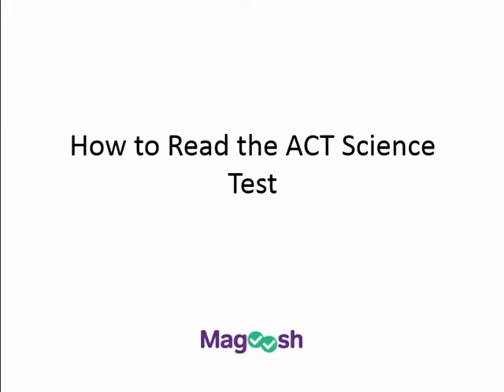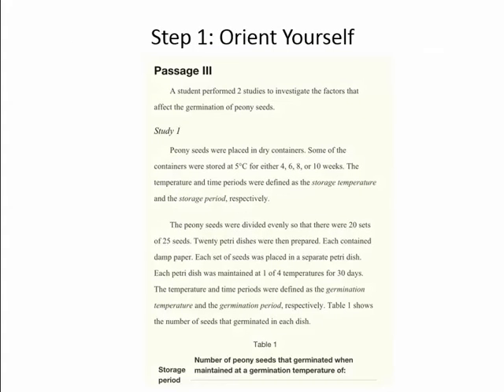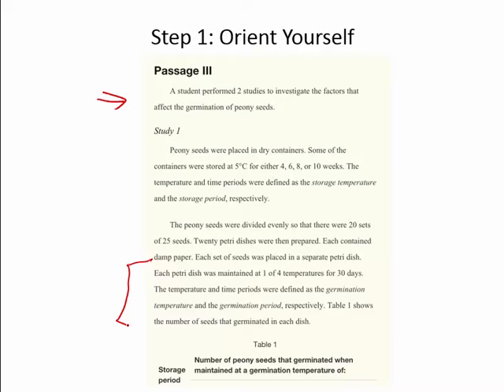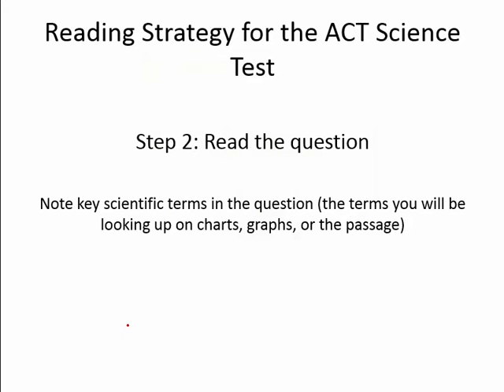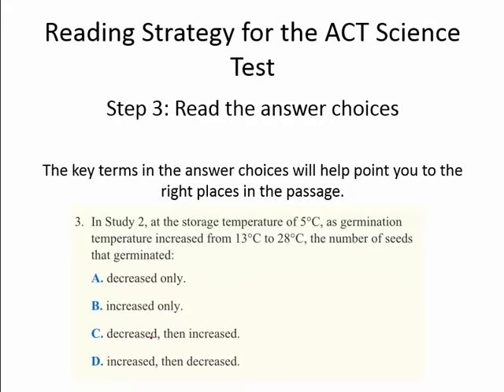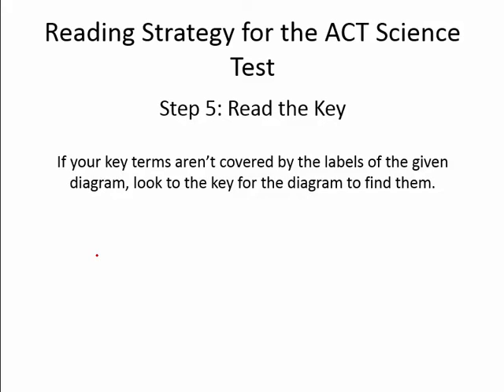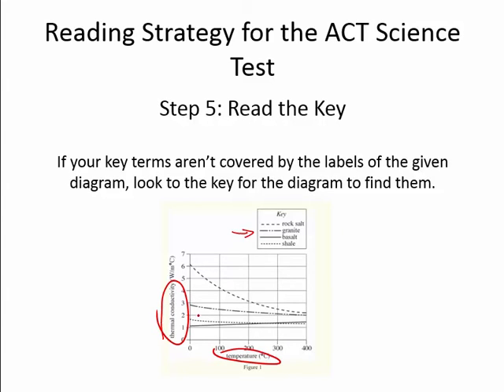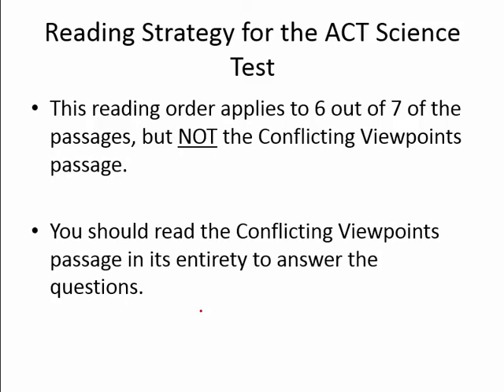How to Read the ACT Science Test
This Magoosh video explains how you should work through the ACT Science test. By approaching the ACT Science Test strategically, you can maximize your score on this section of the ACT! :)

You'll have only 35 minutes to complete the ACT Science Test. That's very little time! You'll need to resist the urge to read everything. There's a lot of information in the passages that you don't need in order to answer the questions. (The only exception is the Conflicting Viewpoints passage: it's important that you read this one!)

00:00 - Introducing the steps you should take for each passage on the ACT Science Test
01:50 - 1) Orient yourself
03:46 - 2) Read the question, note key scientific terms
05:42 - 3)  Read the answer choices
06:20 - 4) Read the labels
07:59 - 5) Read the key
09:00 - 6) Skim the passage to find what you need
09:42 - 7) Double-check the question

This reading order applies to 6 of the 7 passages on the test, but not the Conflicting Viewpoints passage. You should read this passage in its entirety before answering the questions.

Want more ACT science tips? Check out these other videos from the Magoosh High School channel:

Did you know Magoosh has a blog? If you need more help, get deep insights and helpful advice there as well. If you'd like to learn more about the ACT Science section, check out the following list of blog posts